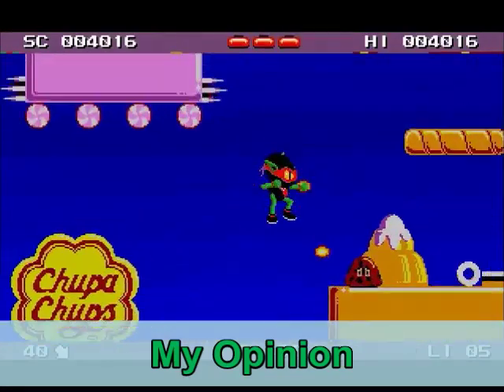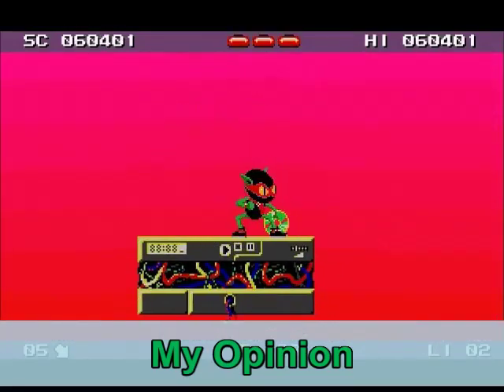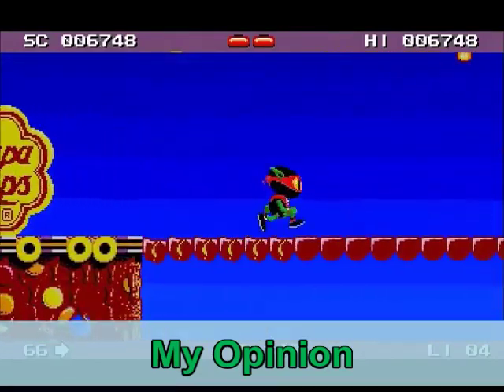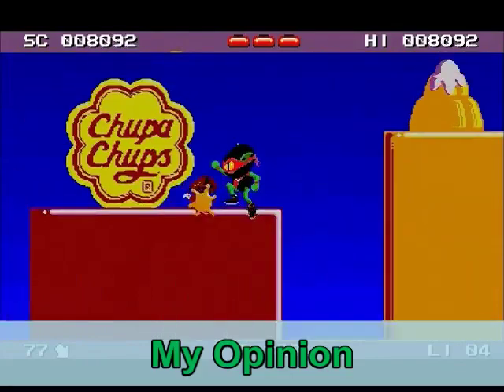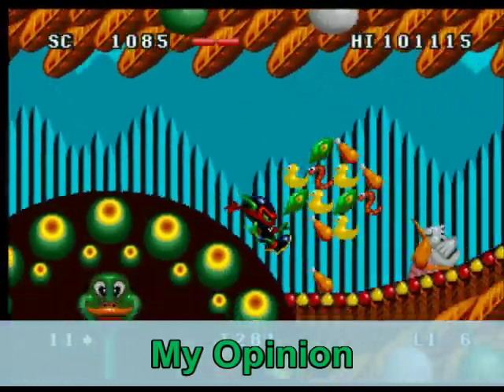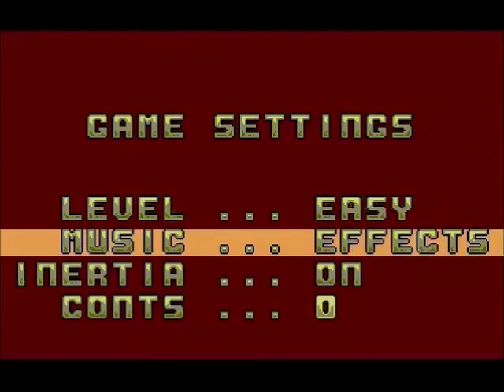Zool - Atari ST (Gameplay Footage & Opinion)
Zool is a very disappointing title. Now as a kid growing up in the 90's I loved the Teenage Mutant Ninja Turtles, Sonic the Hedgehog and like most children was happy to buy something simply because it looked nice. Now apply that to Zool, the Ninja from the Nth dimension, a fast paced platformer with some well detailed graphics and yet I didn't like it and I still don't like it.

Zool was created by Gremlin Graphics in 1993 and despite Commodore Amiga wanting to use him as an official mascot he appeared on virtually every format at the time such as the arcades, Amiga, Amiga CD32, Acorn Archimedes, PC, Game Boy, Game Gear, Master System, Mega Drive and SNES. However the one that I am looking at today is for the Atari ST. It's also worth noting that this was one of the many times where Gremlin would try to put advertising into their games, with a certain sweets manufacturer getting the nod here.

The lead character of Zool being the same as the title is a Ninja who has to get back to his home planet by stealing stuff within each of the zones, in that you have to get around 100 pieces of candy before the exit to the level becomes unlocked. At the end of every third stage there’s a boss that you need to defeat in order to progress.
As you can clearly see the game is bright and colourful; okay this isn't the most detailed version of Zool, it definitely lacks the parallax scrolling of the Amiga version. The game is very smooth and Gremlin have put a lot of developers to shame by actually being able to handle smooth sideways scrolling on the ST. This port does have quite a bit of slowdown though when the sprites start to pack the screen and definitely on the bigger bosses.  It looks great and the music is pretty cool too.

Game play wise it is a mixed bag. The game does play well with the joystick however Zool's speed is a problem along with the jumping which feels rather floaty. You’ll want to run through the level, however you can't because of the poor level design as you will regularly bump into an enemy or spike trap, which makes you wonder why they bothered implementing it in the first place. The second reason why the speed is a problem is because of the objective of the game. As you are required to collect 100 pieces of candy in order to progress to the next level you are forced to search all over the environment as these items aren't exactly plentiful. Much like my comments on Sonic Chaos of the Sega Master System, having a fast character on a slow plodding collect a thon is counterproductive to what the audience wants – you are happiest when you are running. I really wish that the collecting was simply optional because a lot of the time I get so bored that I simply give up.

It seems like the game is running in the low resolution, the reason why this is a problem is because what is above and below you, it often leads to a number of cheap deaths and when you die the level timer does not go back. I especially hate world two, the instrument level because you can often get hit from enemies above you and spike traps below you. Also finding the exit isn’t always at the end of the stage, you have to go looking for that too.

I remember playing the demo disk on ST Format back when I was a kid and it plays well because you only get to see it for 60 seconds and there isn’t even enough time to beat the level. So naturally I didn’t realise that it was a collectathon until I got the real copy of the game.

As I said Zool isn't a bad game and I have genuinely tried to like this one, but I just can't do it. It’s a very disappointing game because all of the things that Gremlin have done right, but it’s just simply the concept that’s wrong. If only they had made a standard platformer and made the collecting a bonus extra, then I would look on this one more favourably. But alas even Zool 2 on the later Jaguar has the same problem so they evidentially never learnt from their mistake. These days Zool is now owned by Atari, which is really Infogrames in disguise and they haven’t done anything with the character since and that’s probably a good thing.